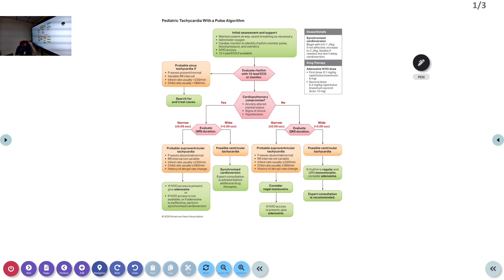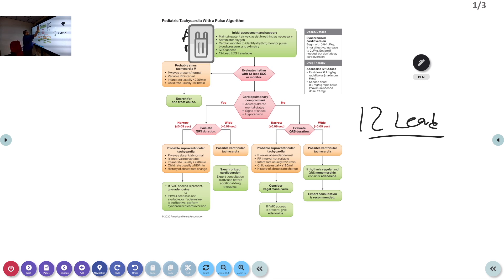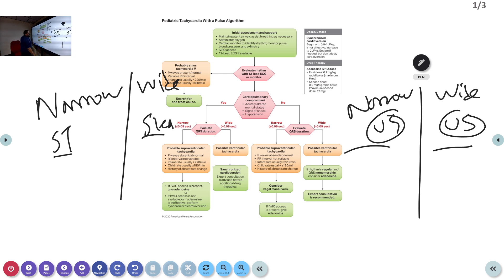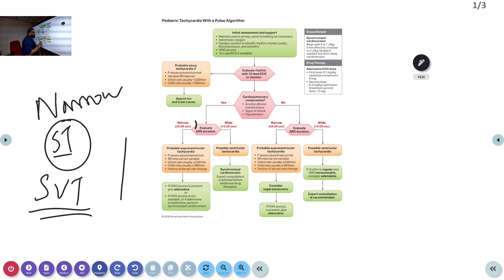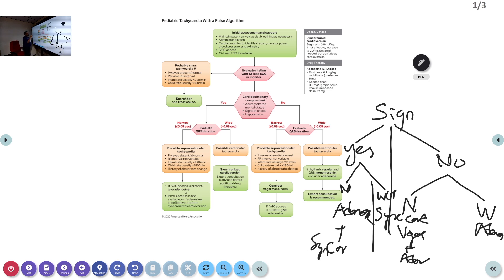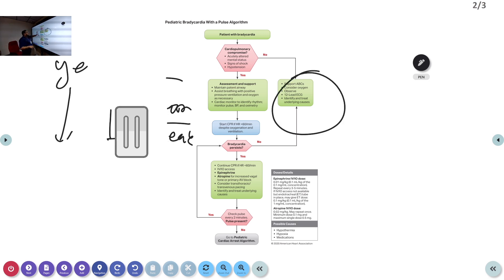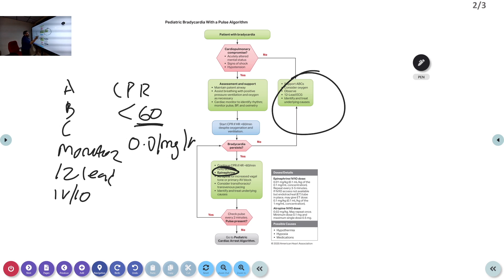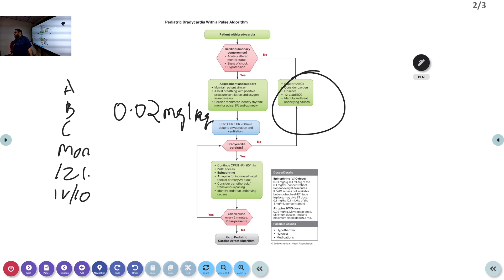Paediatric Tachycardia & Bradycardia Algorithm